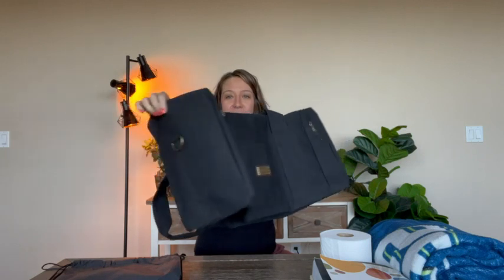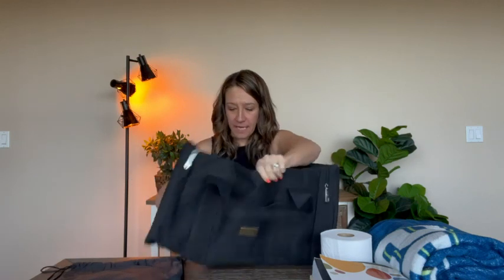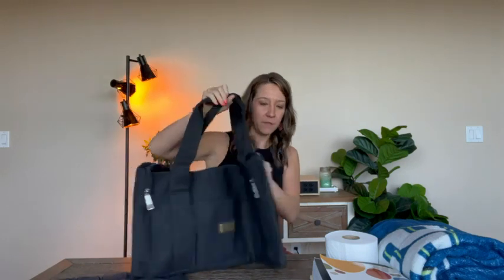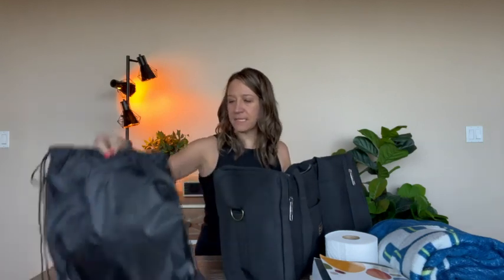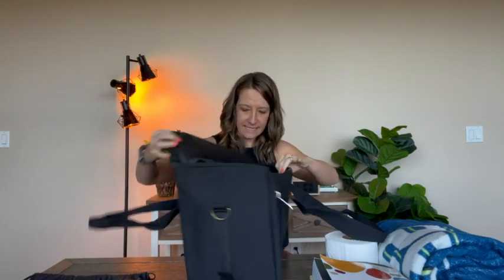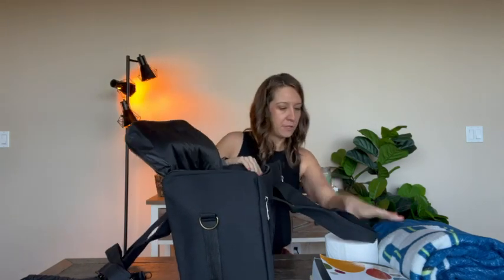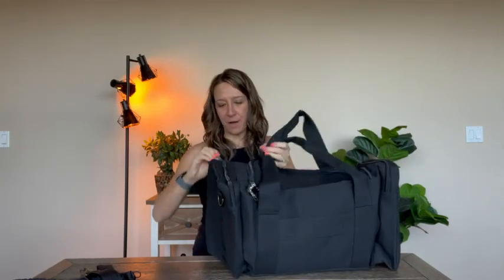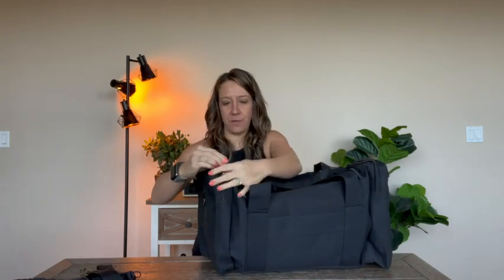Packable Duffel with Utility Pouch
(Amazon) aff link
Packable Duffel with Utility Pouch Check out my Canadian store (Amazon)